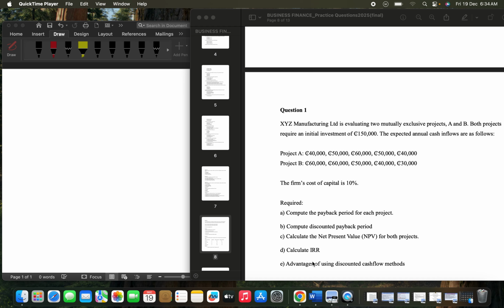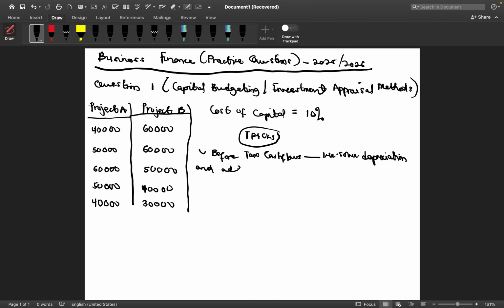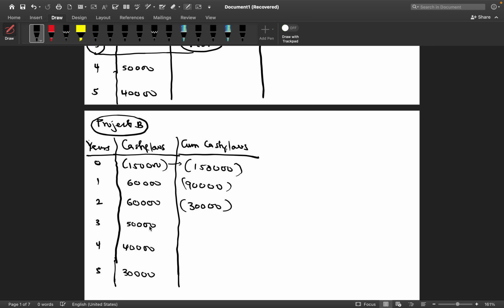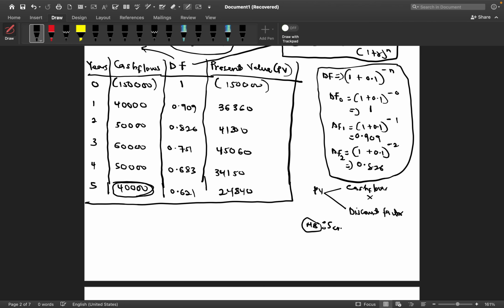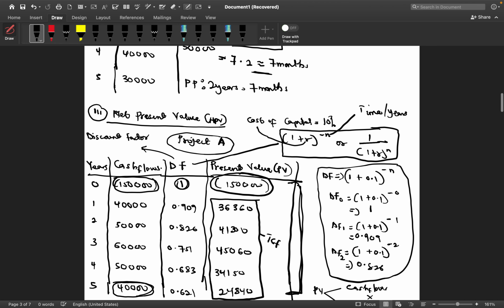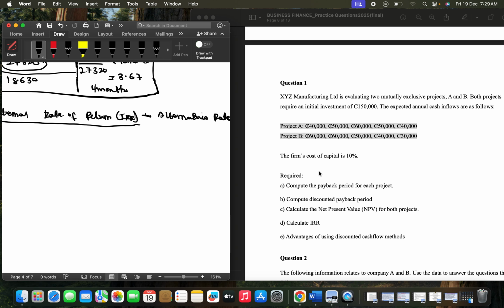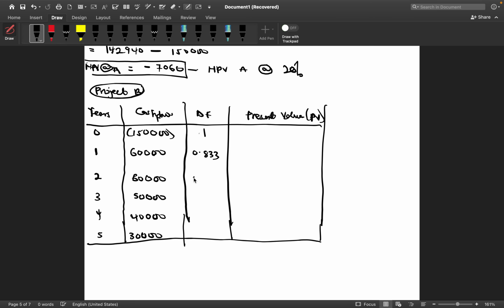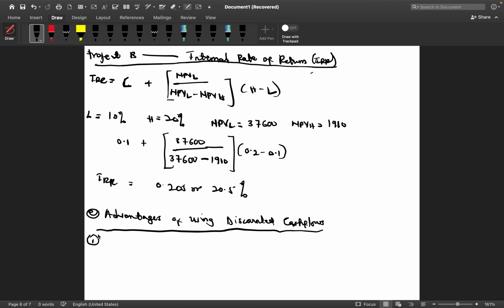BUSINESS FINANCE(Practice Questions 2025)_Question 1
In this video, we solve Capital Budgeting practice questions step by step to help you clearly understand how investment decisions are made in finance.
This video is perfect for revision, exam preparation, and concept clarification using real practice questions.